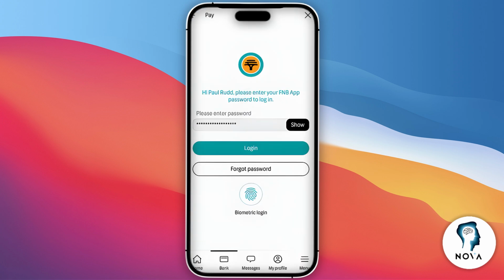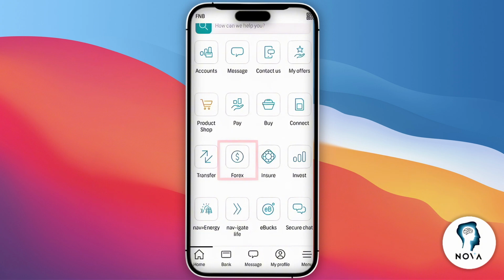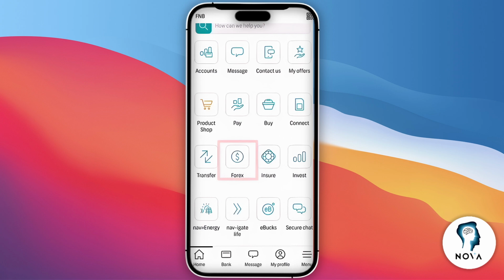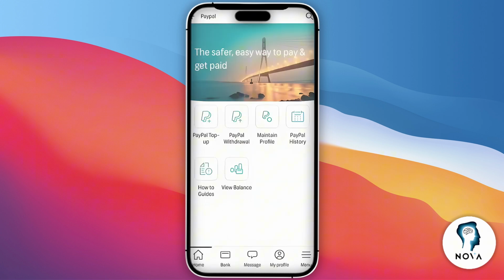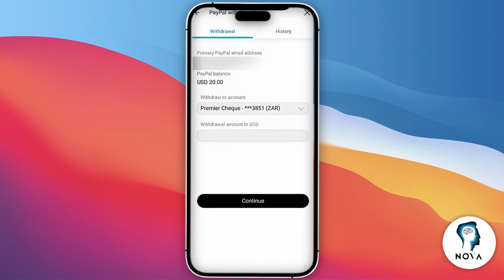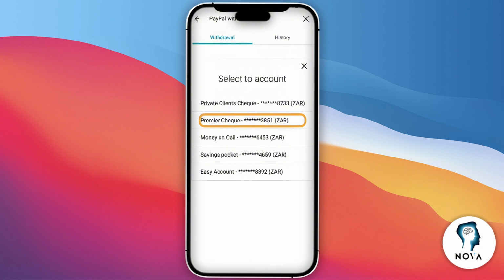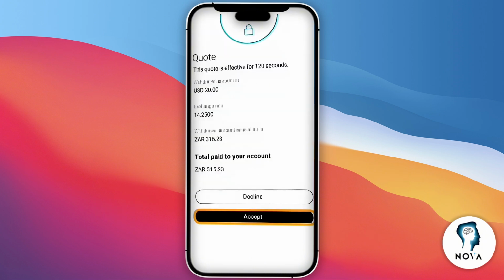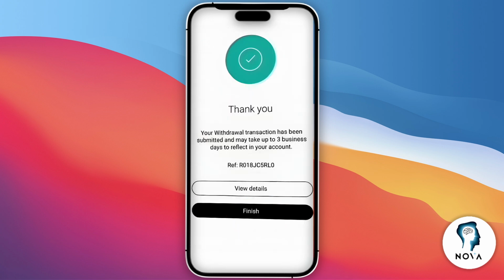How to Transfer Money from PayPal to FNB - Step by Step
How to transfer money from PayPal to FNB step by step using FNB PayPal Services. This tutorial explains how to link your PayPal account, withdraw funds to your FNB account, and complete verification. You’ll also learn fees, exchange rates, and processing time.